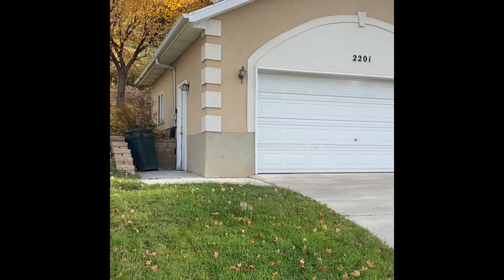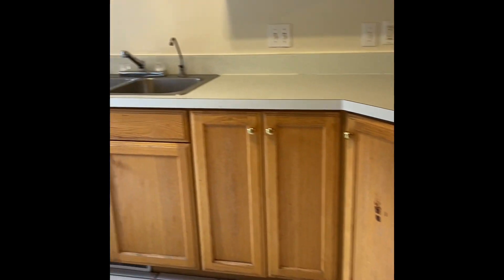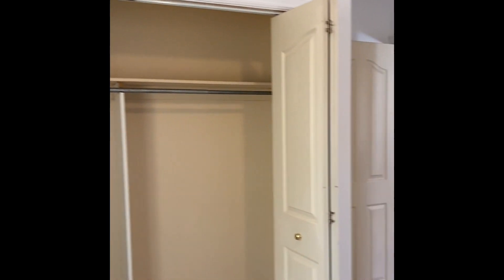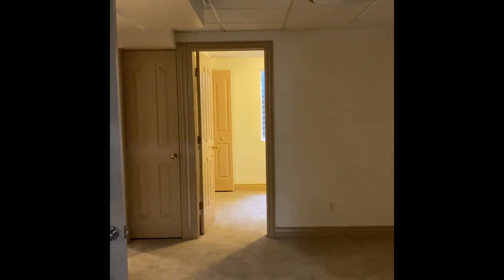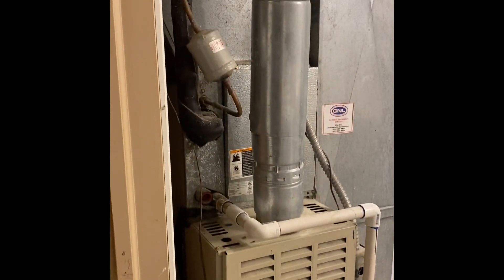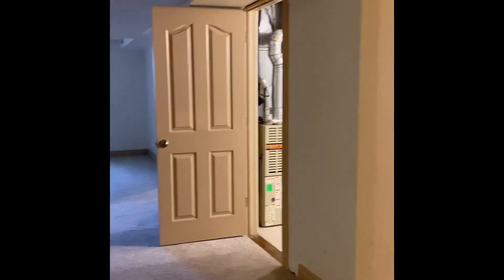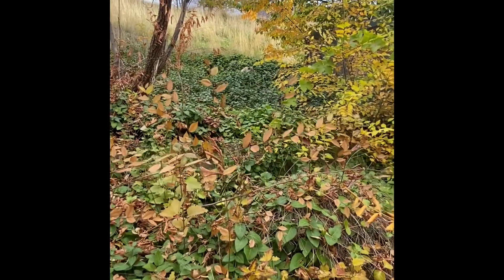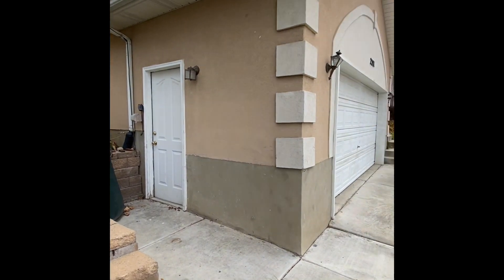2201 Dakota Ave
2201 Dakota Ave